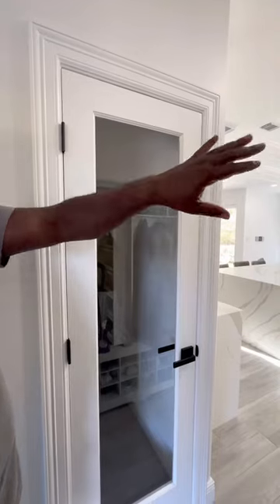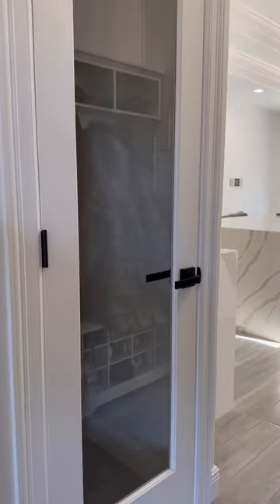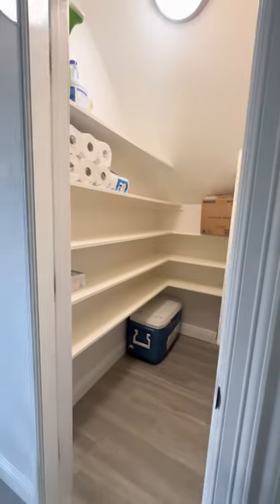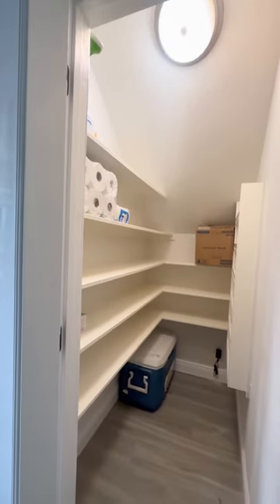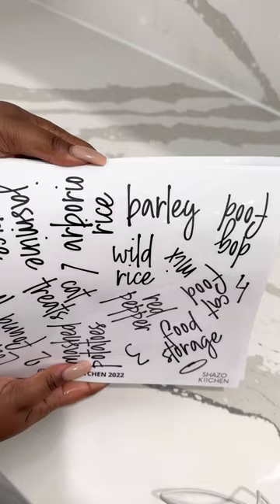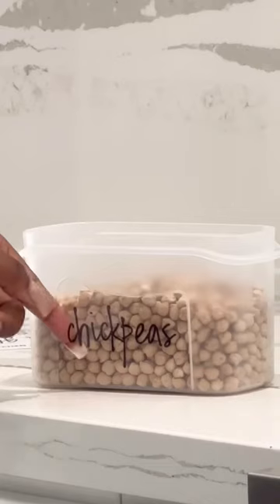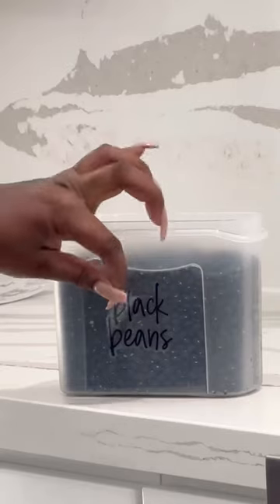Matthew 6:33 KJV Pantry Door Installation